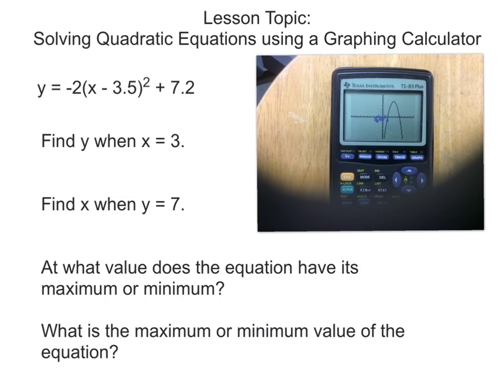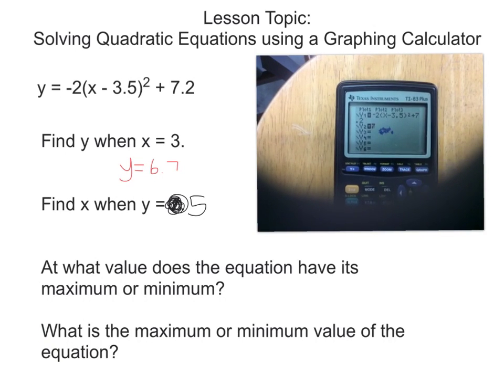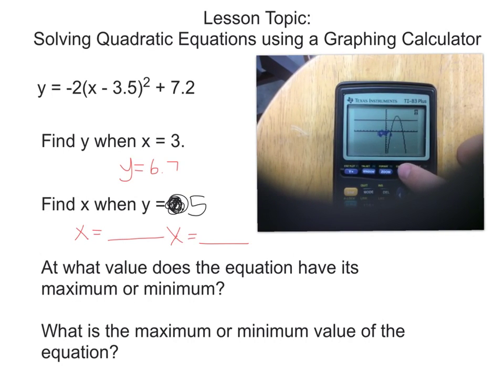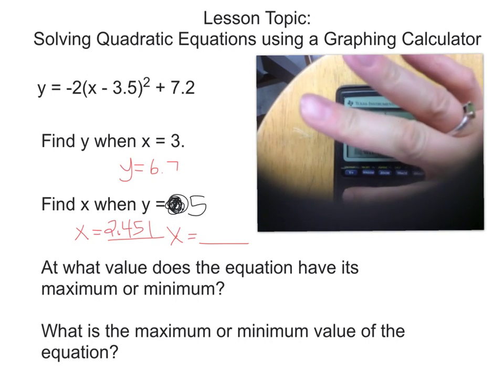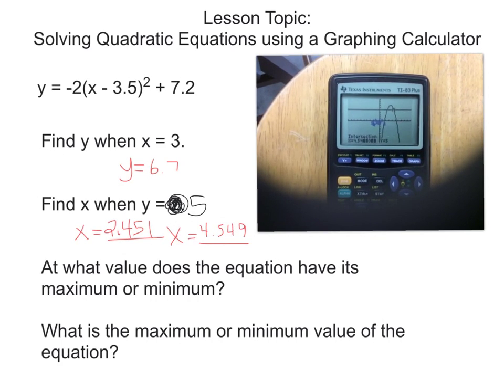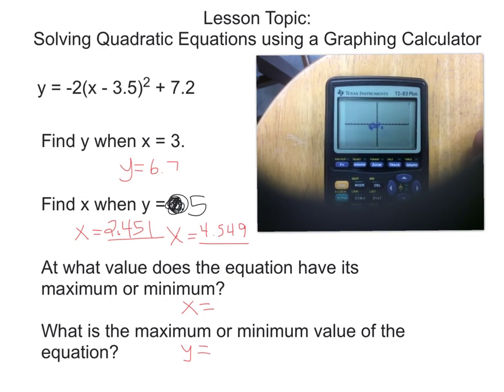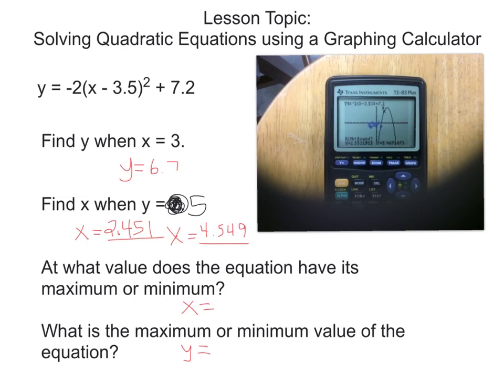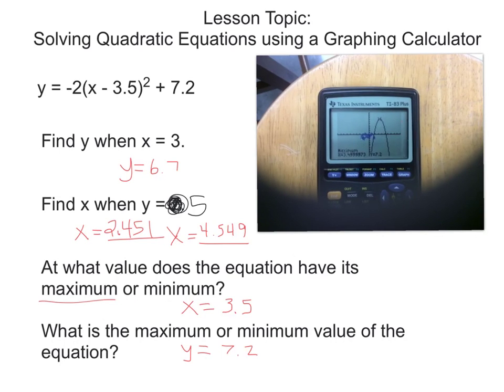TI - Solving Quadratic Eqtns with a GC